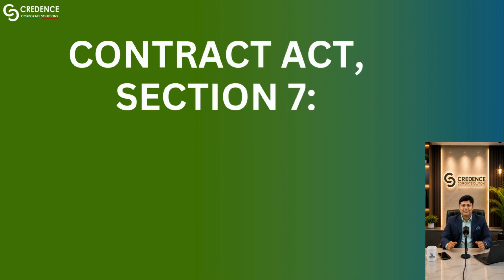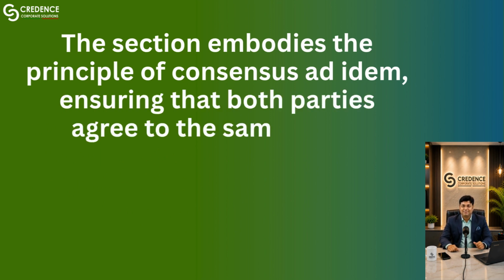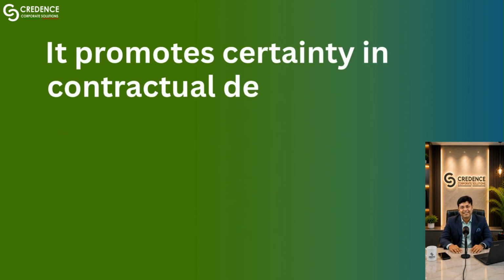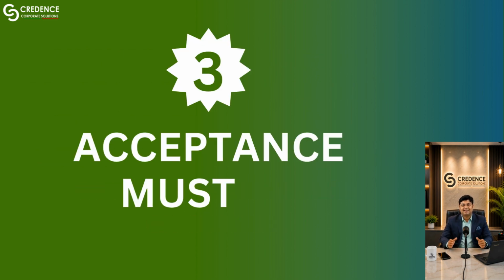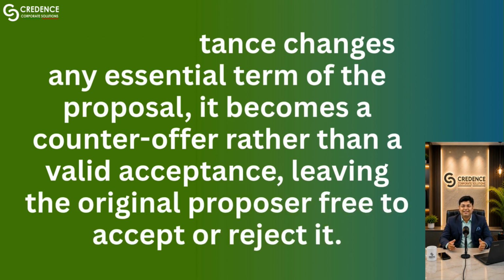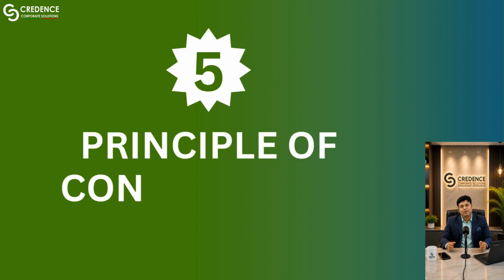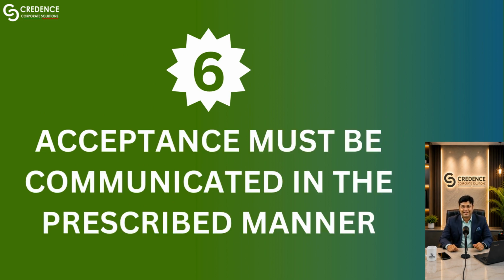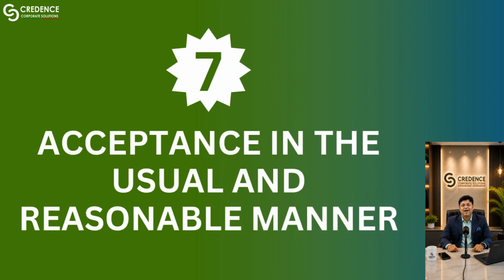Contract Act, Section 7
Welcome to our comprehensive series on the Indian Contract Act, 1872, where we explain every section in a simple, practical, and easy-to-understand manner.

In this video, you'll learn the key legal principles governing contracts in India, including:

✔ Essentials of a valid contract
✔ Offer and acceptance
✔ Free consent
✔ Consideration
✔ Capacity to contract
✔ Void and voidable agreements
✔ Performance and discharge of contracts
✔ Breach of contract and legal remedies
✔ Practical examples and important legal concepts

Whether you're a CA, CS, CMA, law student, legal professional, business owner, or competitive exam aspirant, this series will help you understand the Contract Act with clarity.